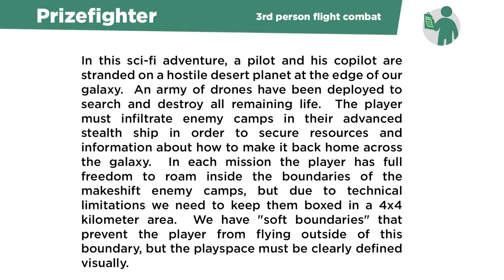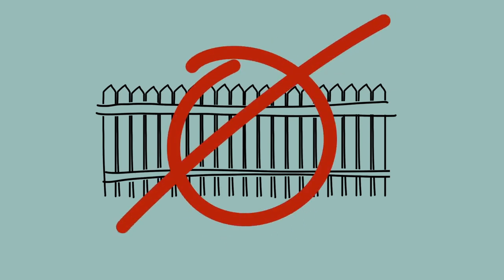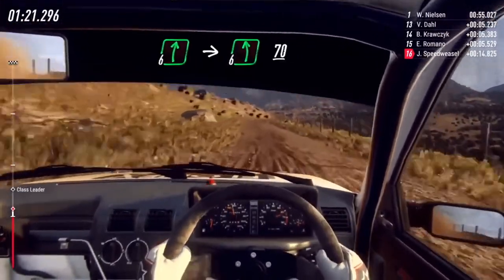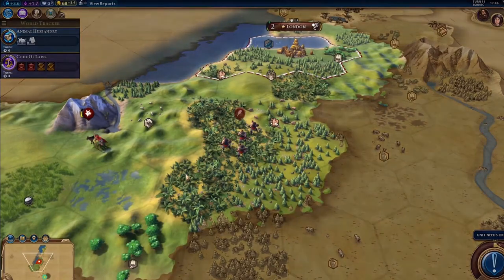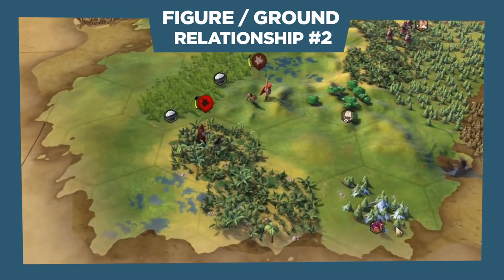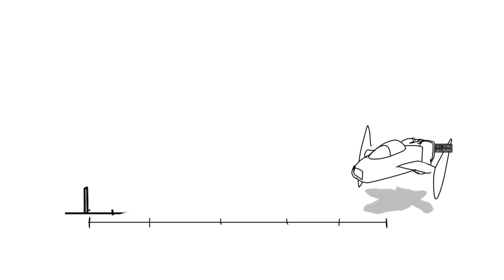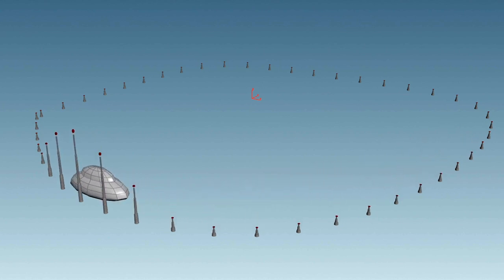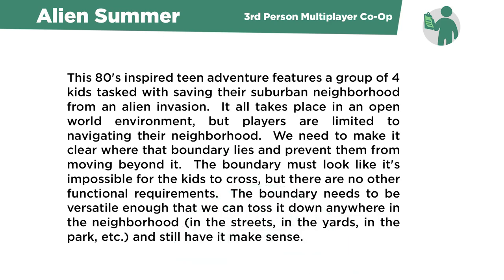Concept Art Playbook #13 - Barrier Design